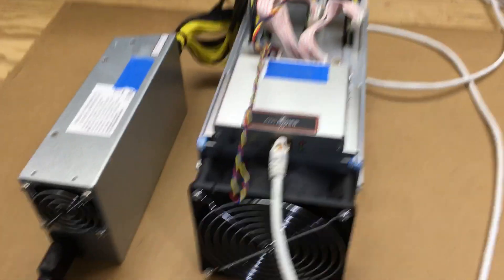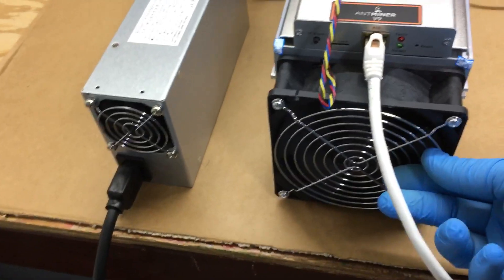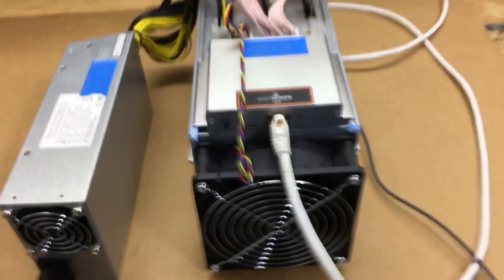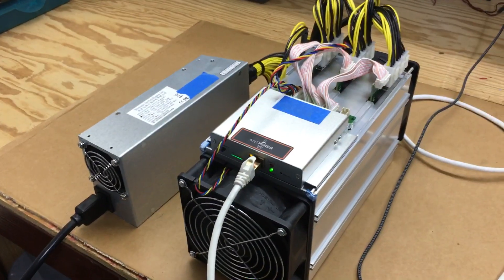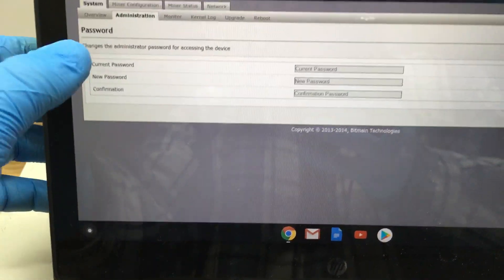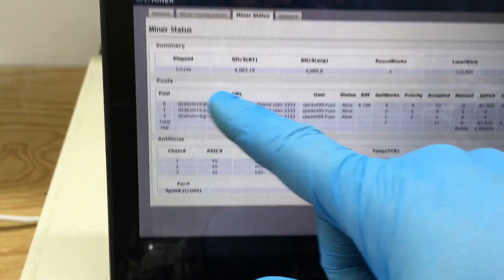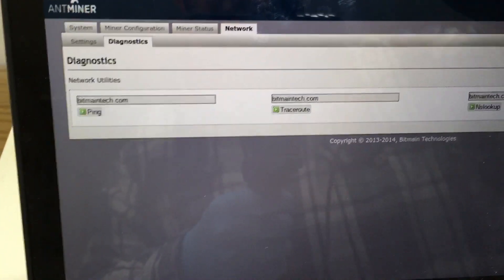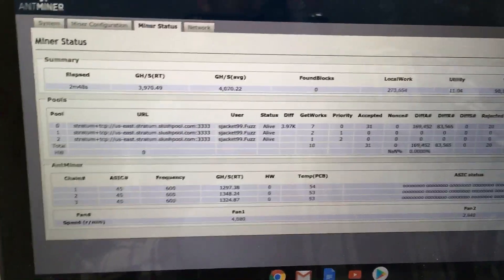How To Setup The AntMiner V9 Using The AntMiner APW3++ Power Supply